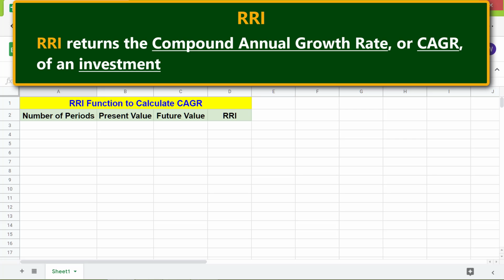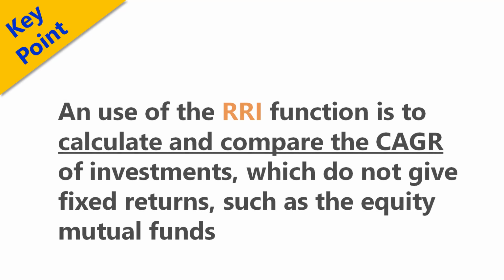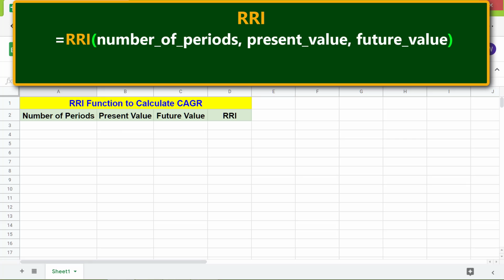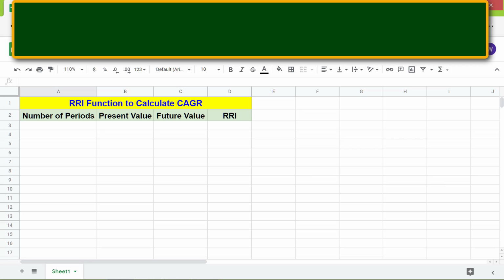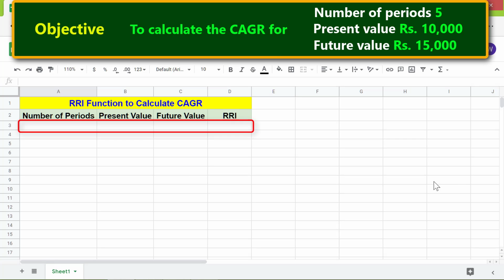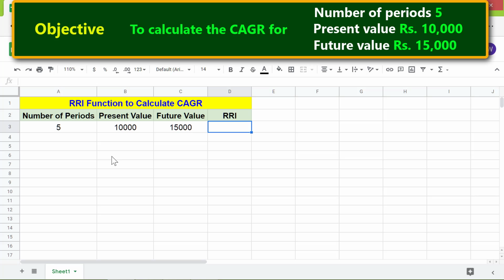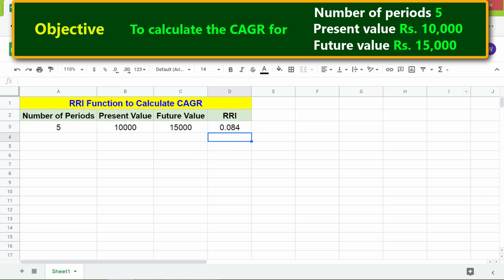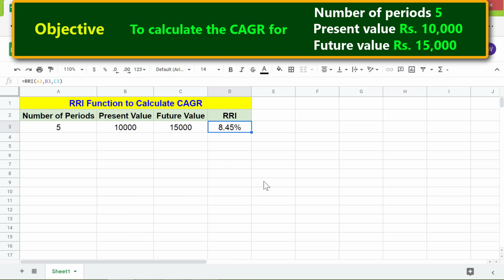Google Sheets RRI Function | Calculate CAGR (Compound Annual Growth Rate) | Google Sheets Functions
Use the Google Sheets RRI function to calculate the Compound Annual Growth Rate (CAGR) of an investment over a time frame. The RRI function returns the average rate of return of an investment. CAGR requires that the returns are reinvested and interest is compounded once a year.

Here's a scenario for which you would want to calculate the CAGR:

Say you wish to find out the CAGR that would grow an investment of Rs. 10000 to Rs. 15,000 in five years. The Google Sheets RRI function assists you to calculate the CAGR for this financial goal.

Use the PMT function to calculate the payment on a loan.  Here is the link to the step-by-step video tutorial on PMT:

Use the IPMT function to calculate the interest component of a loan.   Here is the link to the step-by-step video tutorial on IPMT:

Use the NPER function to calculate the number of repayment periods for a loan.  Here is the link to the step-by-step video tutorial on NPER:

Use the PPMT function to calculate the principal component of a loan.  Here is the link to the step-by-step video tutorial on PPMT:

Let's look at the format of the RRI function formula:

=RRI(number_of_periods, present_value, future_value)

RRI is the name of the function.

number_of_periods is the investment time frame.

present_value is the investment amount.

future_value is the value of the investment at the end of the investment time frame.

Here is an example of the RRI function:

=RRI(5, 10000, 15000)

The RRI function returns 0.0084, which is 8.45%.

Take a look at this video tutorial, which gives the steps to use the Google Sheets RRI function with an example.